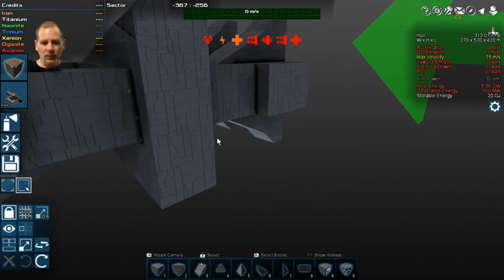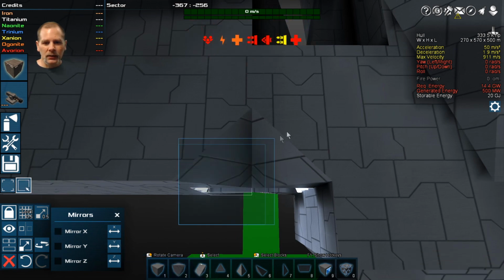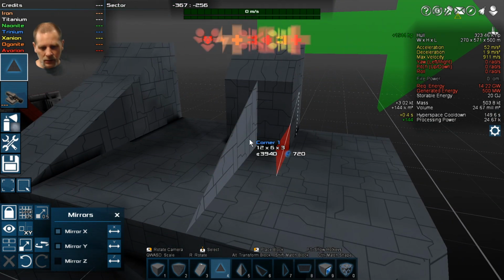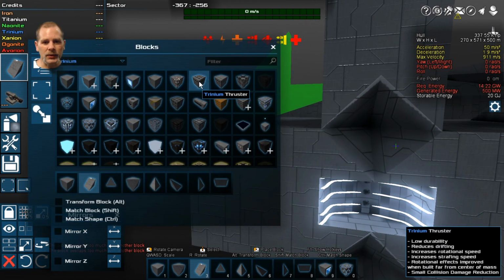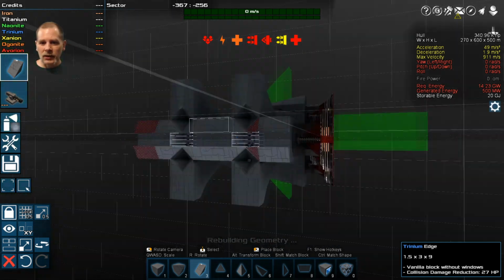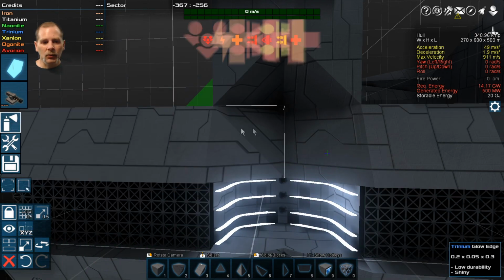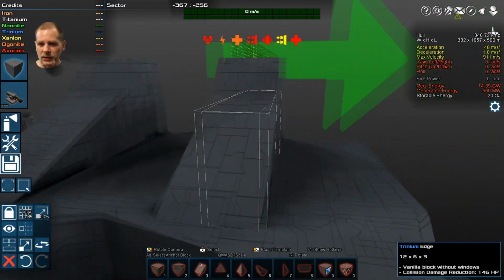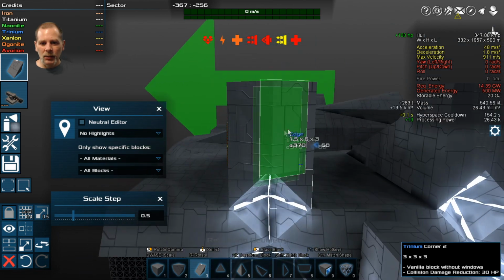Trim & Details - Avorion Build Series Ep 30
Avorion is now a full release game! Let's check it out! I've had my eye on this game since it entered early access a few years ago so I'm really excited to play it now and I suspect I'll get a lot of play time out of this one. :) Join me on the server as I'm playing this series as a multiplayer game!

This game was given to me by the developers.

bitcoin:1D2sXtawzbWhd1mYtEbka5noaBHbASoxCd

- Discord server

Thanks to my supporters: MuffinMan, Storfirn, Nick Edwards, Kara Croft, Korathal Jones, Gerard Stafleu, DataLoreQ, Boudinot1776, TheSlacker64, Anonymous, AlexDurrani, Talleyrand, Nick Manke, Fazer Jorda, Georg Klang,  Sagareth, Adam Saunders, Anders Hellbom, Edward Dolezal, Unity Gamer, Modus Moron, Paul Lovekamp, Kobseryqum.

♫ ♪ Intro: Rise by Ampyx

♫ ♪ Outro: Faded by Alan Walker